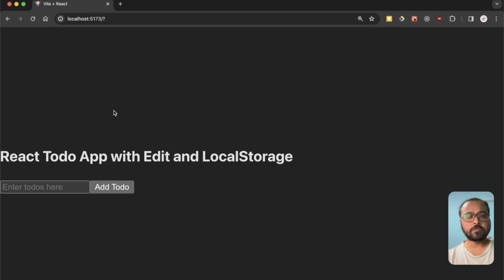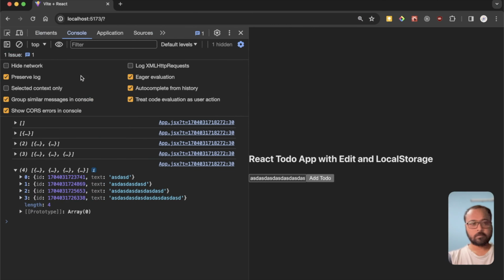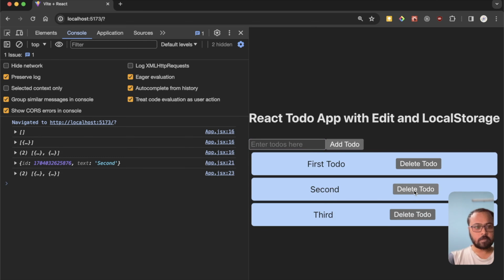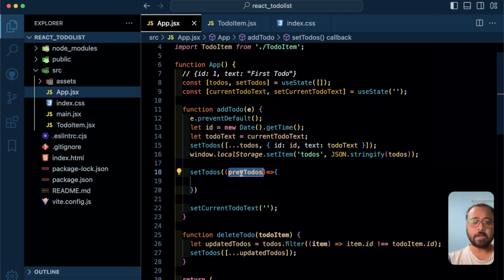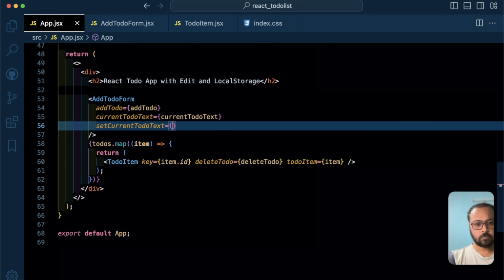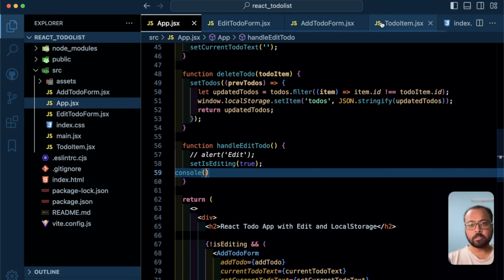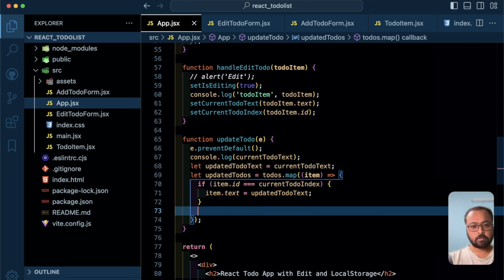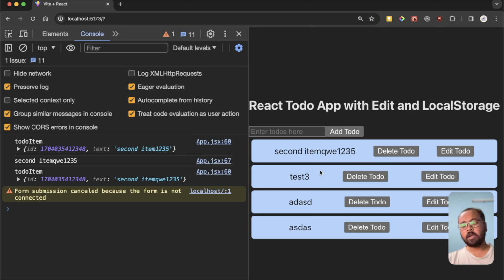React Todo App | React Todo List | Add, Edit, Delete Todo | Beginners React Project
In this video, we will build a Todo App using React and JS. User can add todo, delete todo and edit todo as well.

The todos will be stored in localStorage and hence the todo will be persist on page refresh or closing the browser tab.

🌟Contents of this video 🌟
0:00 - Application demo
1:06 - Creating basic structure
1:43 - Add Todo
6:05 - Rendering todos in screen
7:12 - Refactor code
9:04 - Delete Todo
14:33 - Add todos in localStorage
16:13 - setState is async
18:59 - Loading todos from localStorage
20:29 - delete todos from localstorage
22:49 - Refactor code
24:41 - Prevent adding empty todos
25:25 - Edit todos
41:53 - Outro